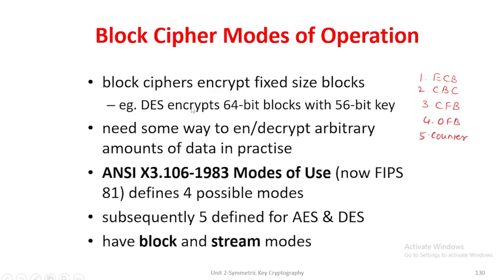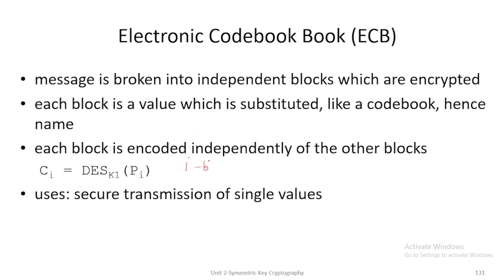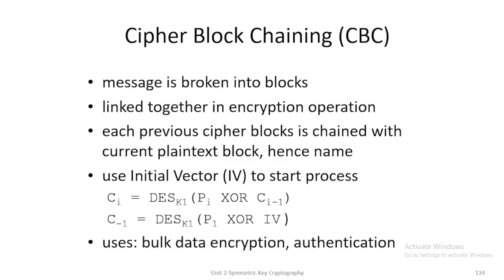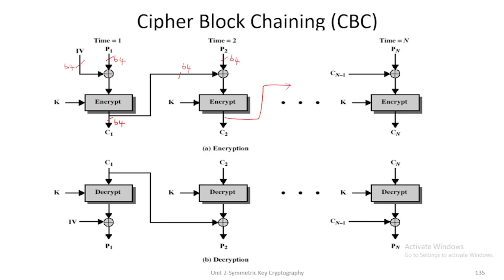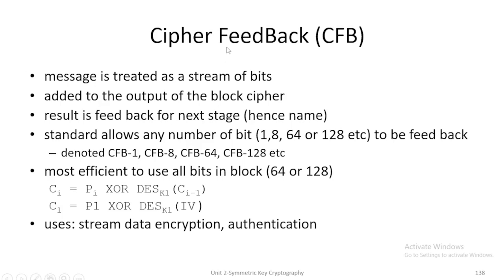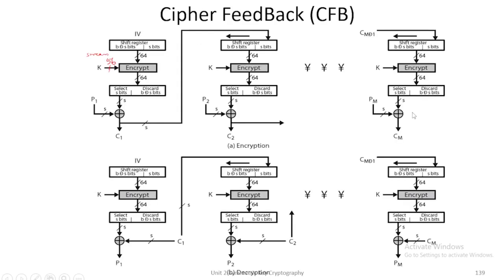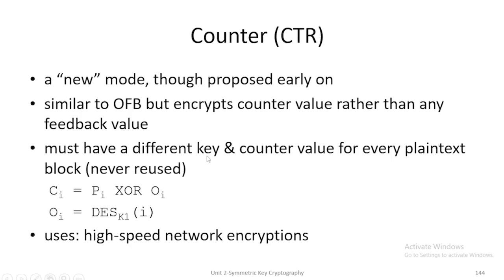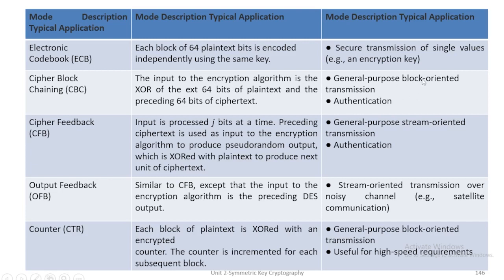CCS | Unit-2 | Lec-17 | Block Cipher Modes of Operation